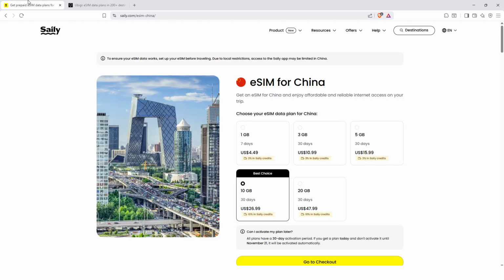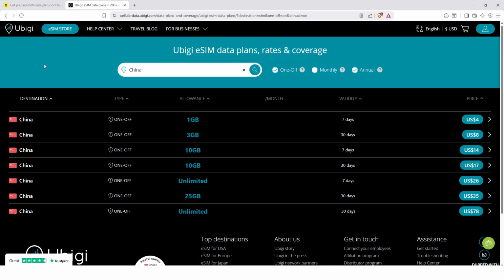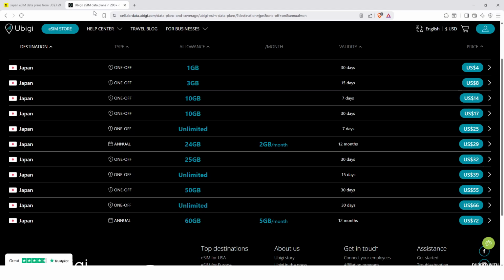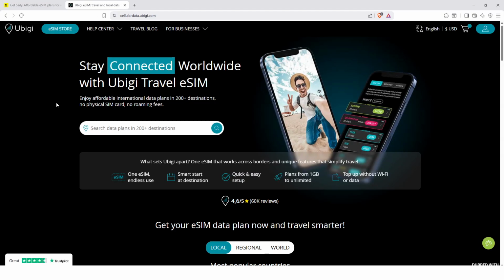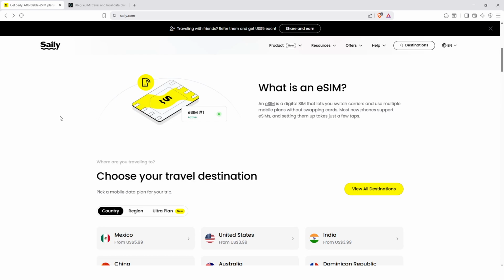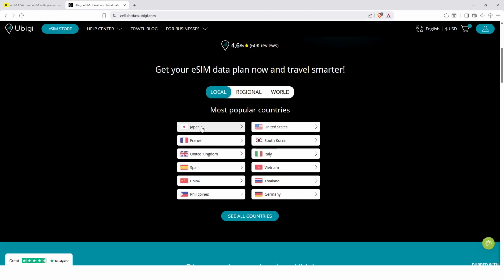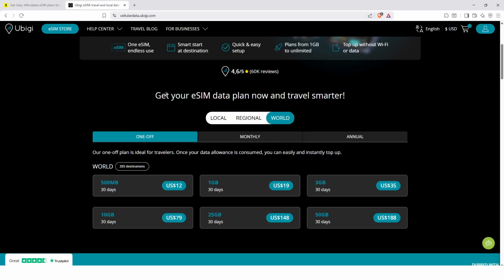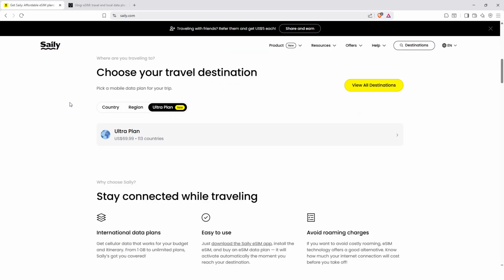Ubigi vs Saily: I tested them, which is the best eSIM?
Ubigi vs Saily — In this video we dive into a detailed comparison between Ubigi vs Saily, looking closely at saily vs ubigi and which is better — Saily or Ubigi for travel data.

We’ll analyse Ubigi vs Saily Reddit opinions, especially for Japan trips where many travellers mention ubigi vs saily japan performance and reliability in forums. We’ll break down pricing, data plan flexibility, activation process and the overall user experience.

Whether you're asking “Saily or Ubigi?” or searching for “Saily vs Ubigi eSIM Japan”, this video will help you decide which eSIM provider suits your travel style and data needs best.